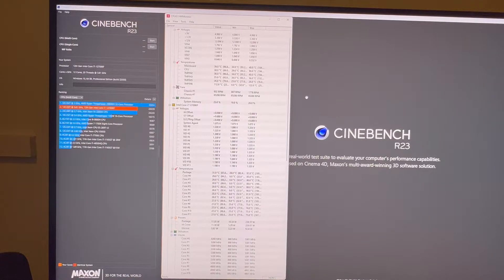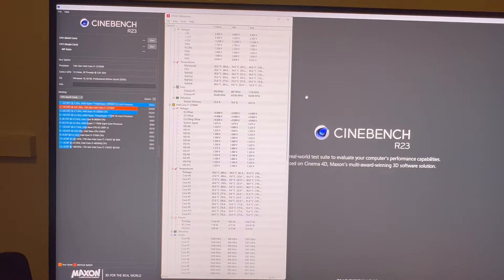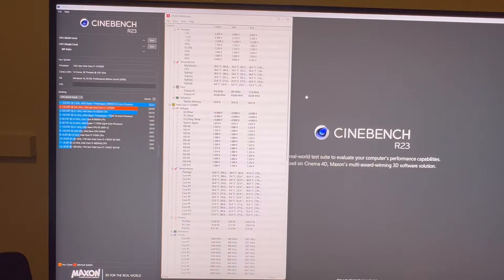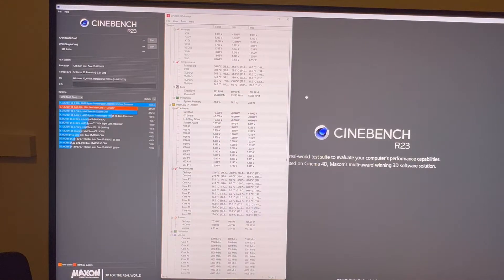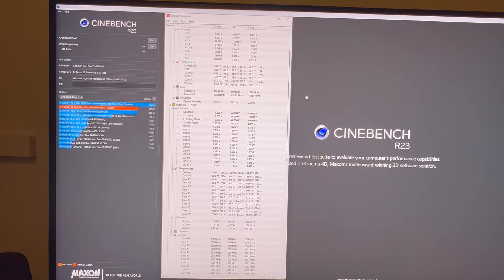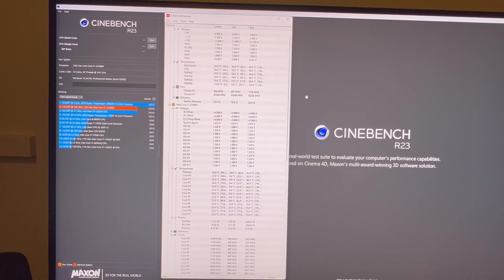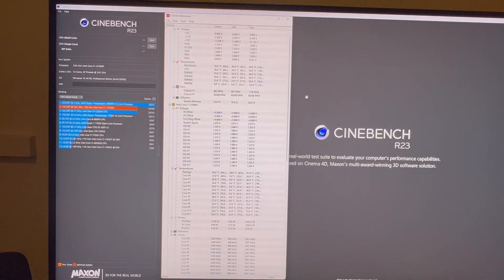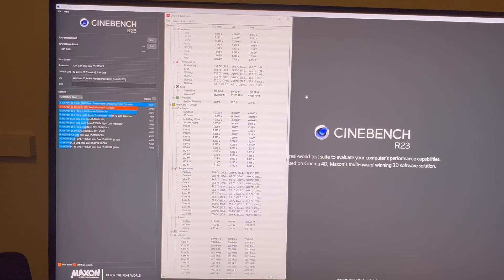Cinebench test on 12700k w/ overclock.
Testing out the new pc in cinebench in a warmer location.  As expected the warmer environment had us score lower on the test.  We are in the beginning of testing and getting rdy to push this pc to its limits.